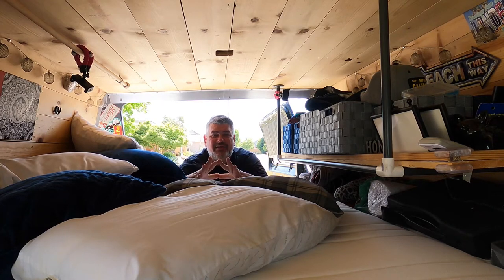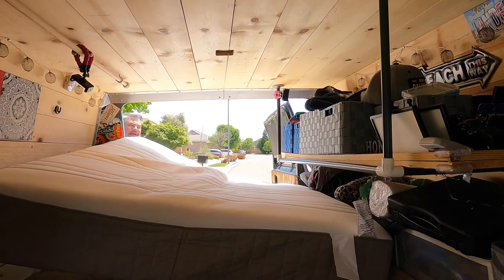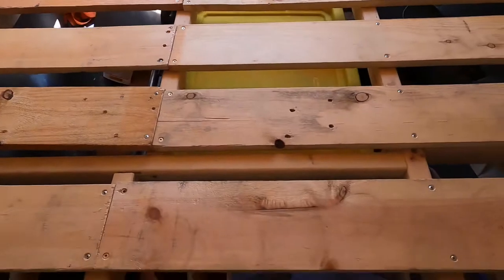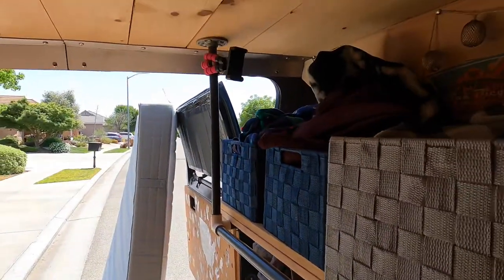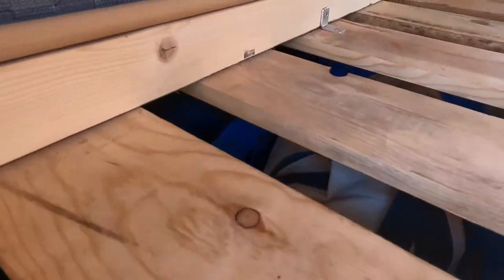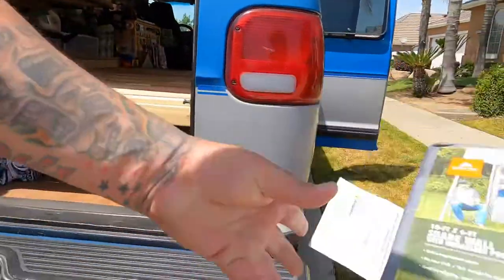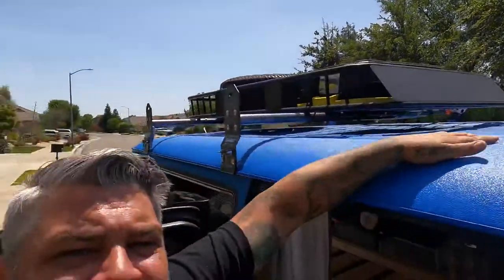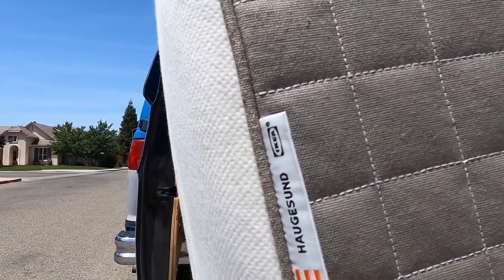WHAT’S UNDER MY BED? BED-FRAME & STORAGE - 1996 Dodge Ram Van 2500 - Solo Male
My name is Greg, I live in a 1996 Dodge Ram Van 2500. My studio apartment on wheels. Spring cleaning time as I'm watching my parents place this weekend. Laundry and the like. I decide to pull out my mattress and give you a look at how my bed frame is but and what it allows me in the way of storage. I get rid of a tub from under my bed and strap it o my roof rack basket to free up even more under-bed storage space.